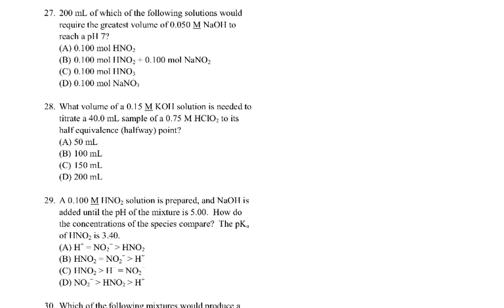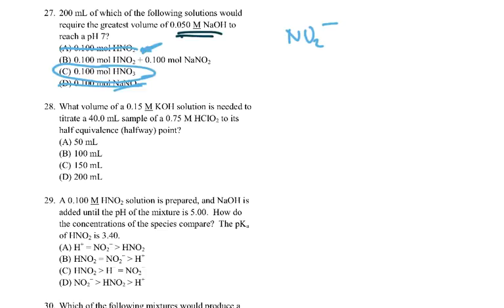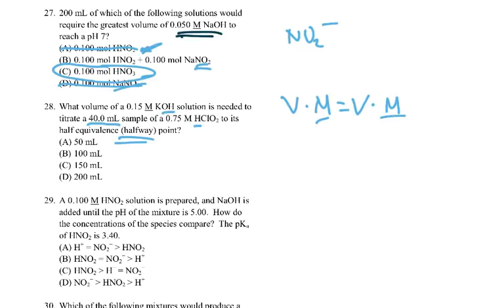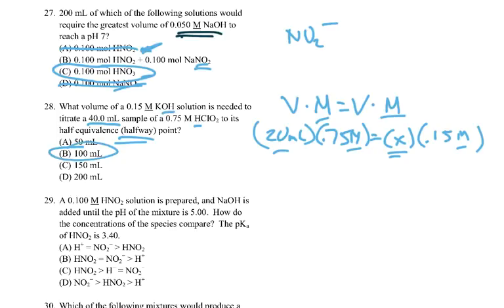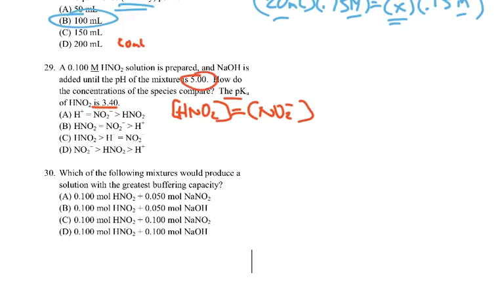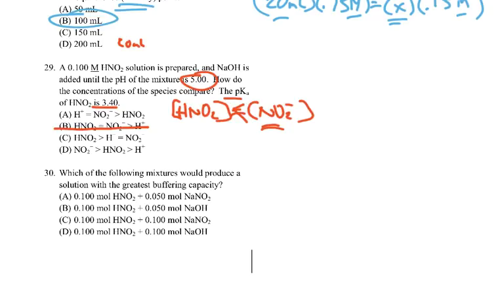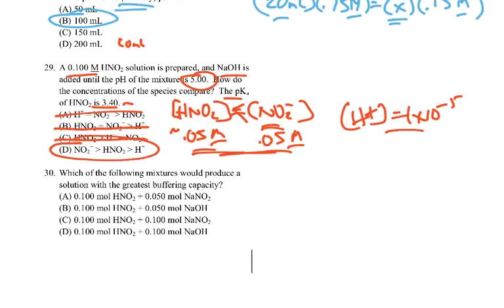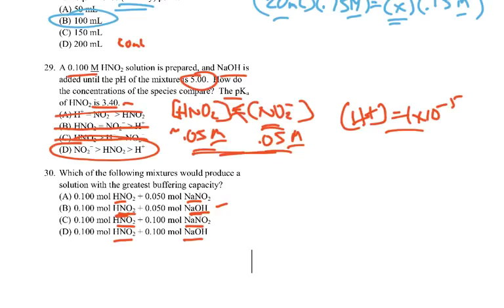AP Practice Midterm -- Part 2